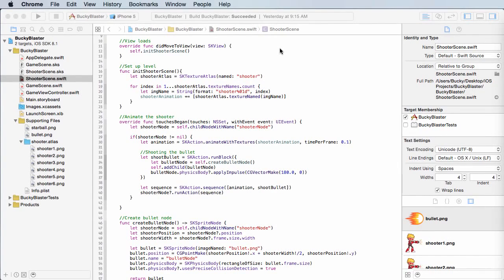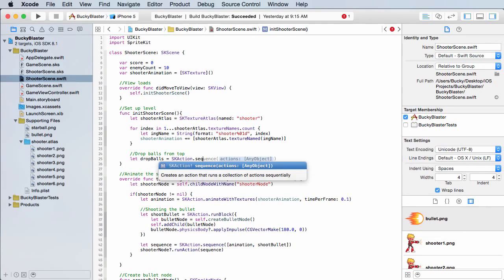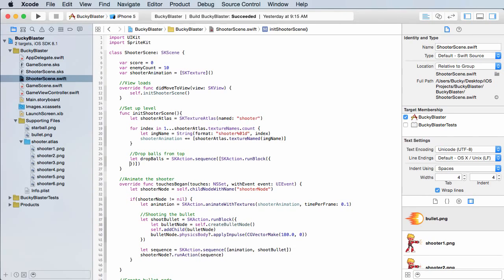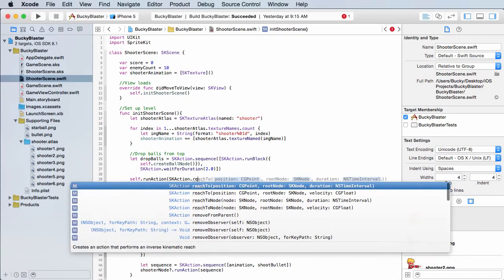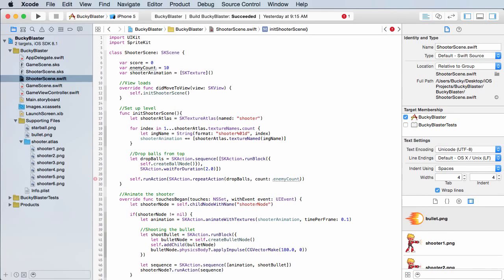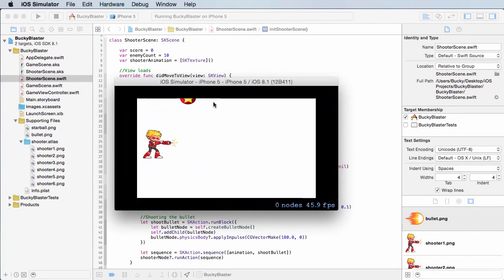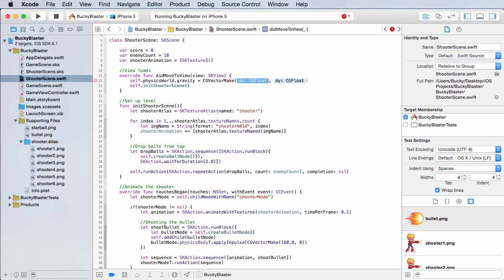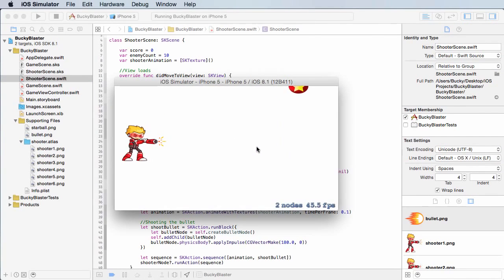iOS Development with Swift Tutorial 40 - Shooting the Falling Balls